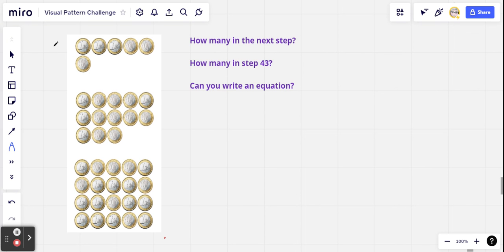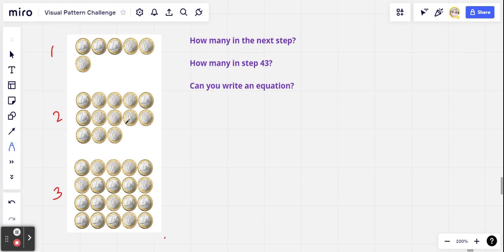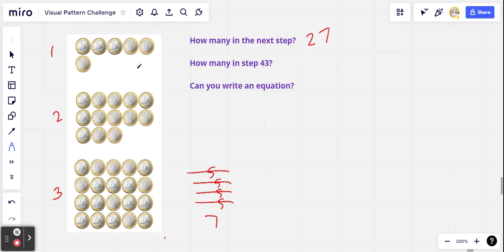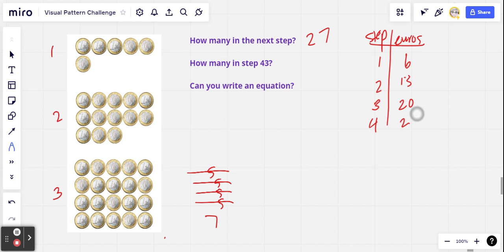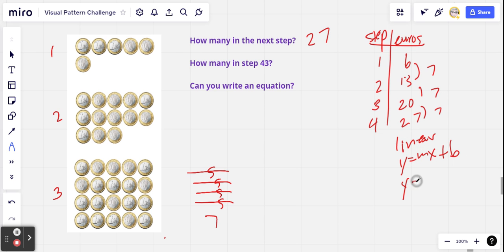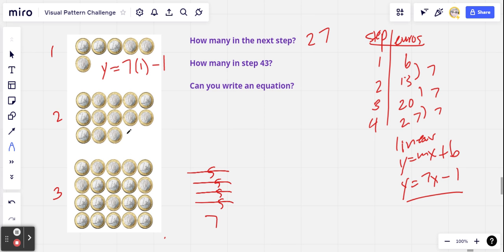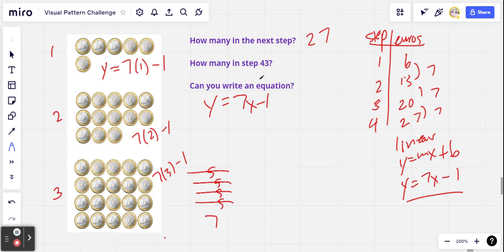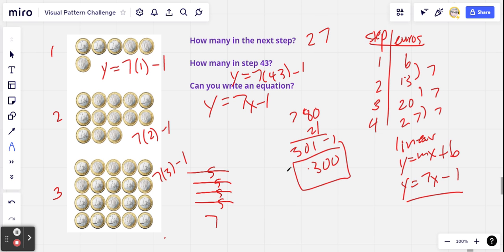Visual Pattern Challenge 166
Can you predict the number of euro coins in the next step of this visual pattern? How about in step number 43? Can you create an equation that could be used to predict the number of euro coins in any step? Give it a try and let me know how you do.